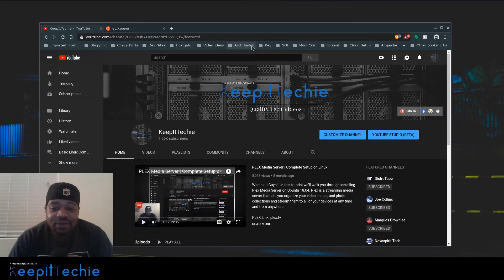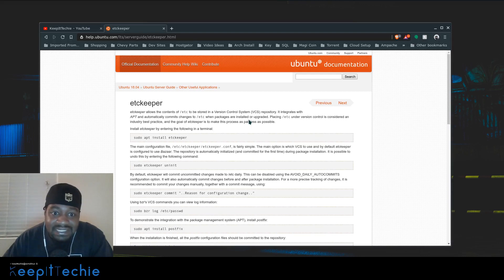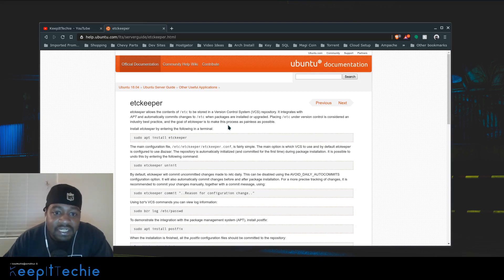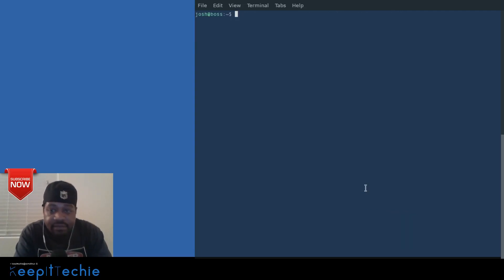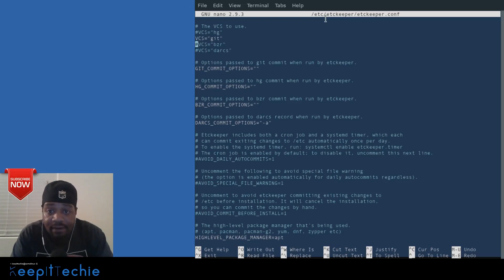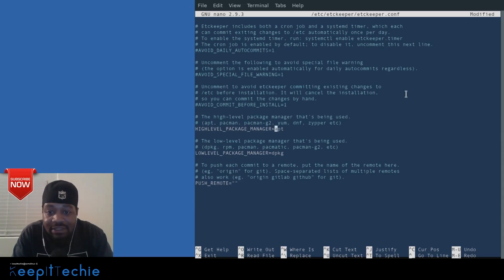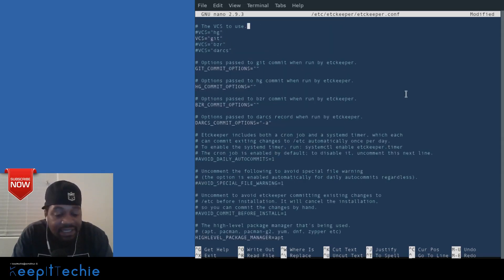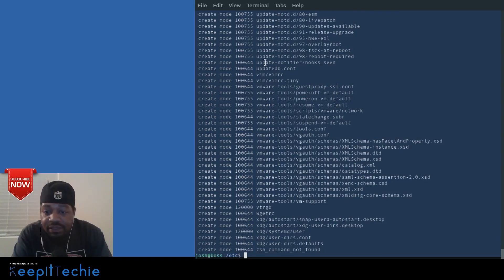etckeeper | Manage /etc with Version Control in Linux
Whats up Linux Community!!! In this tutorial I show etckeeper allows the contents of /etc to be stored in a Version Control System (VCS) repository. Placing /etc under version control is considered an industry best practice, and the goal of etckeeper is to make this process as painless as possible.

Bitcoin Address:
bc1qgxzq9ck5nhud8ekmpt46l9u5gn3ty5w9n6mmd4

Ethereum Address:
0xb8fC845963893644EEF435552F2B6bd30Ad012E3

XRP Address:
rKrUvWFT7hVtD5JCcCY9s2HFQZ5UHViLD

Litecoin Address:
LNfWvkcFVfKZXJV28dzU9g7FQ7FYtg5cFg

Dash Address
Xu4VgqCkN4d1JKfzdjMNdb63Mfup3Cmnqx

Zcash Address
t1fqyxF3pFtRDuz2Vprt4m5pXWa8rs97Swr